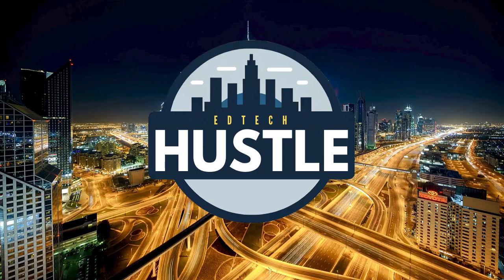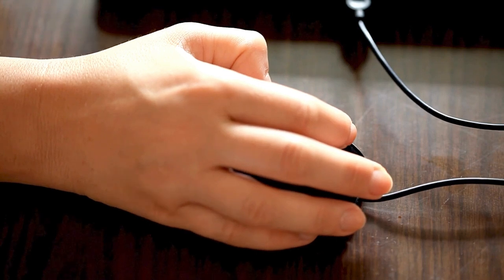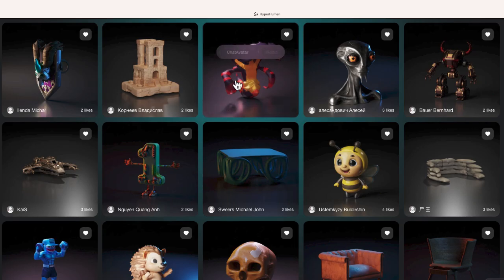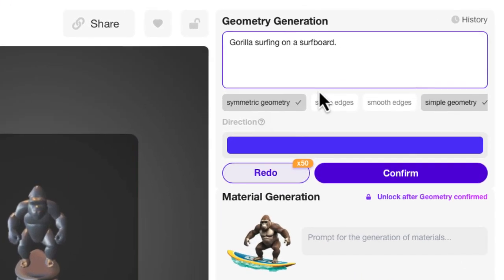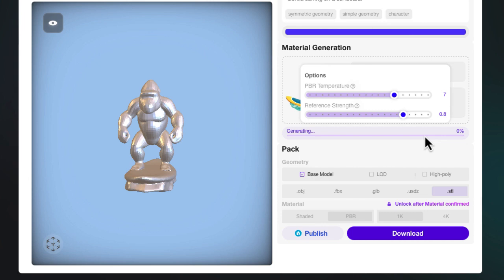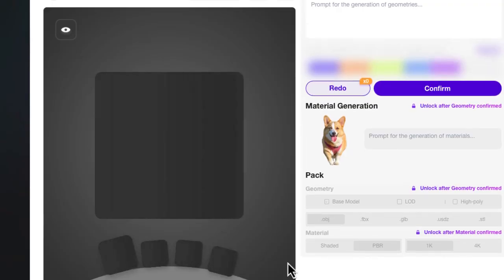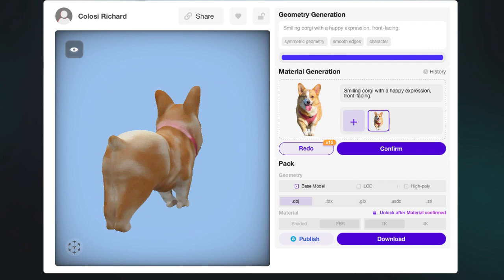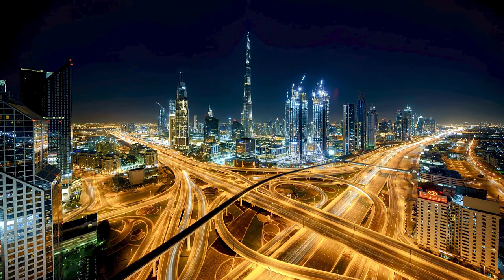Rodin Gen-1: Transform Text into AMAZING 3D Models!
Discover Rodin Gen-1, the revolutionary 3D modeling tool by  @DeemosTech   that turns simple text into complex, professional-grade 3D models. Perfect for creators of all skill levels, this video explores how Rodin is changing the game for artists, designers, and developers. Dive in to see how you can bring your creative visions to life with just a few keystrokes

50% bonus credits of the first payment using my referral